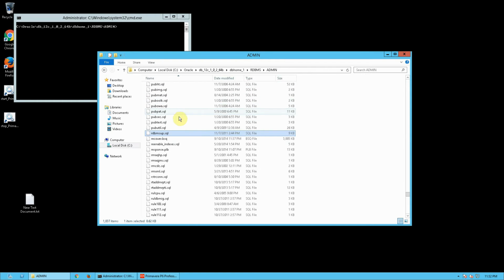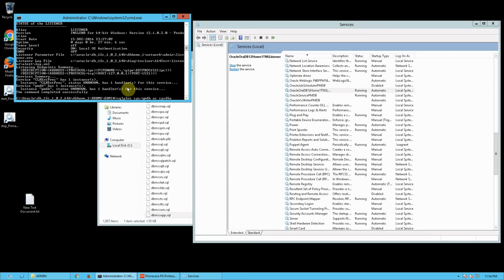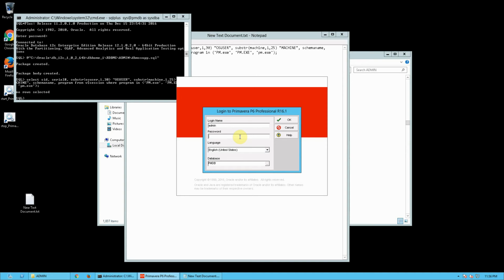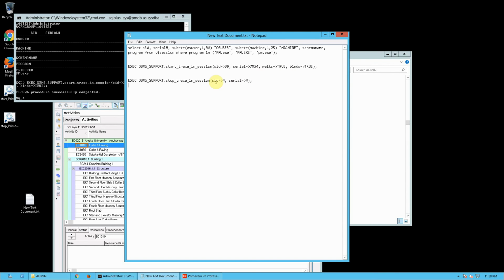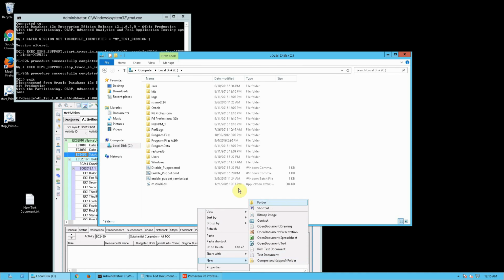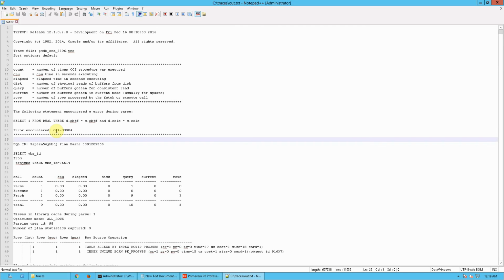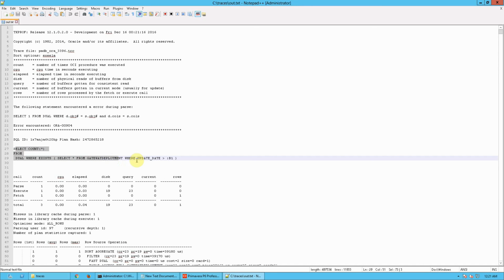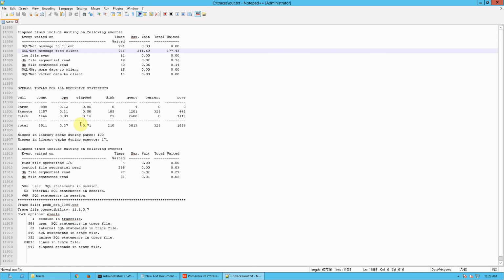How to do a session trace on P6 Professional connected to an Oracle 12c database using DBMS SUPPORT